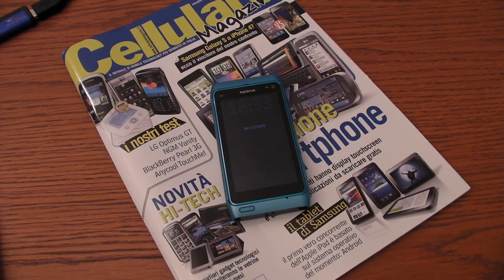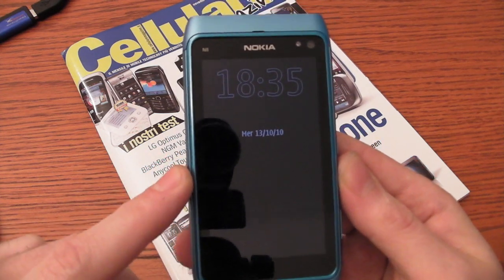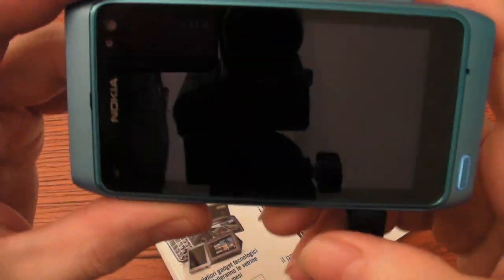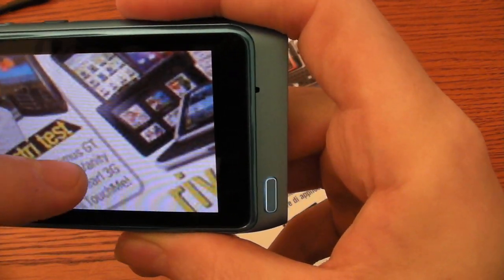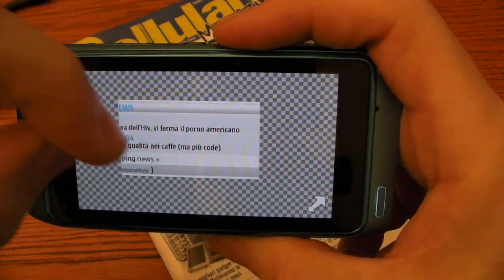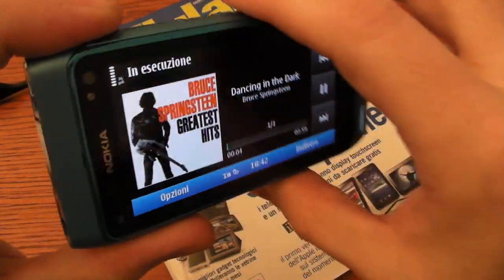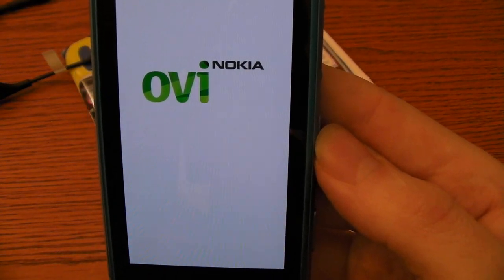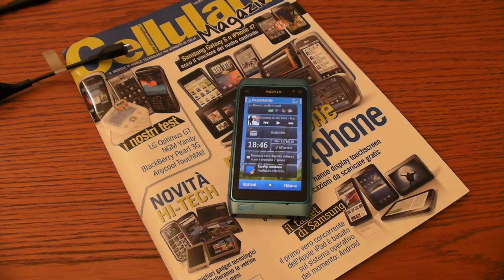Nokia N8 videoreview CellulareMagazine.it_Eng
12 megapixel smartphone features Hd video, Hdmi output and unveils the new Symbian^3 touchscreen